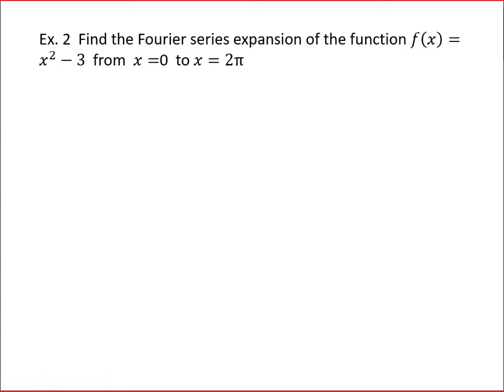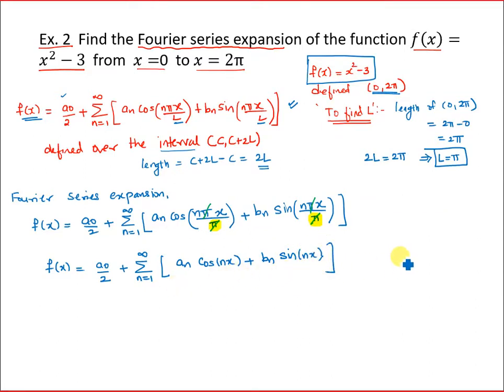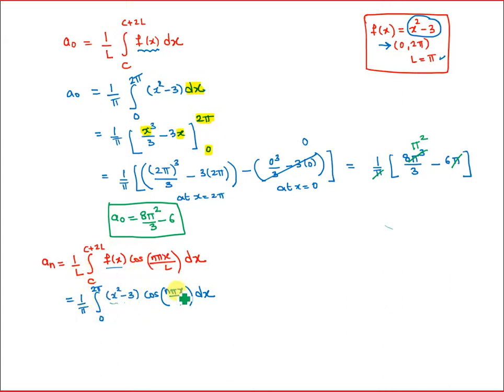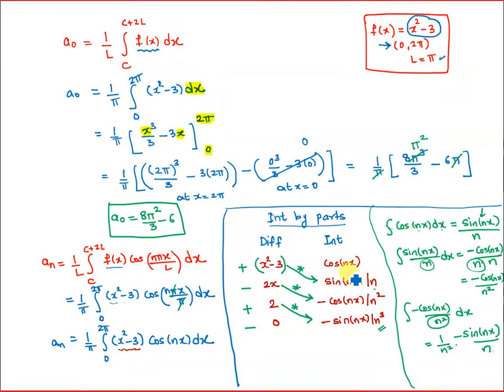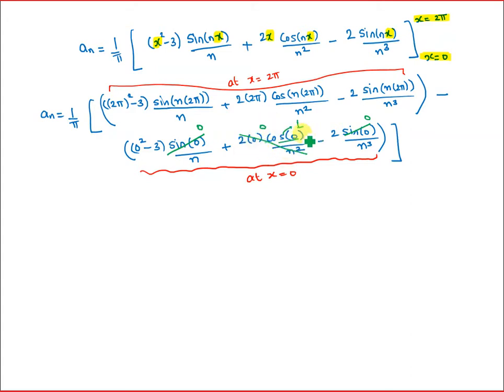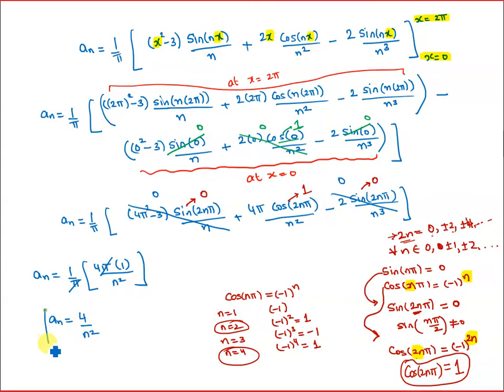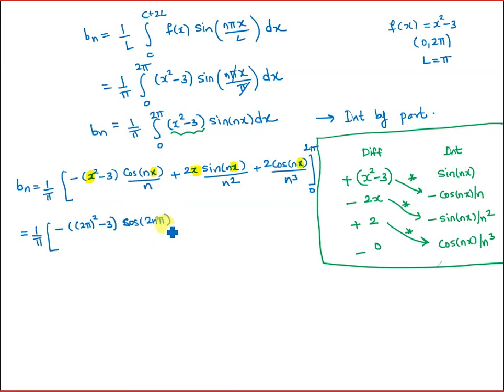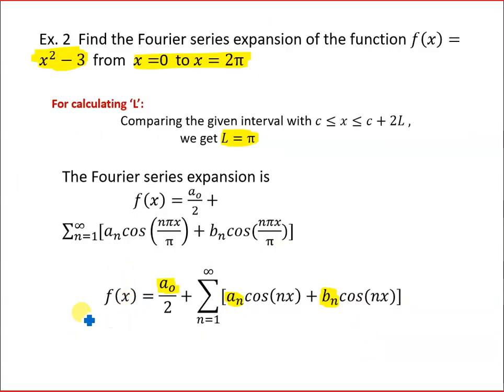Fourier series Example